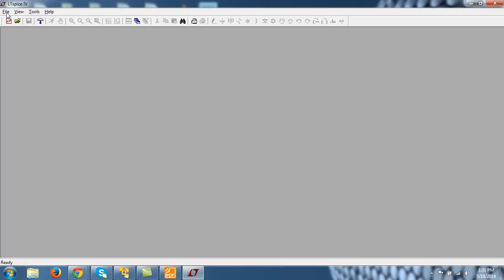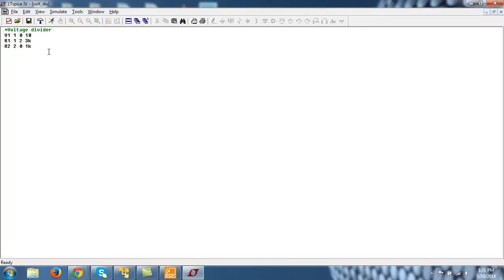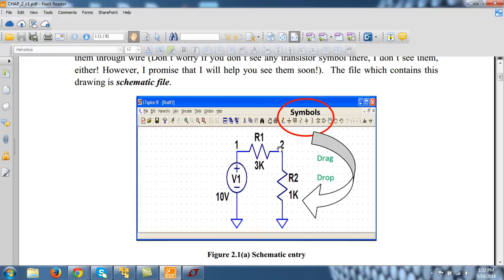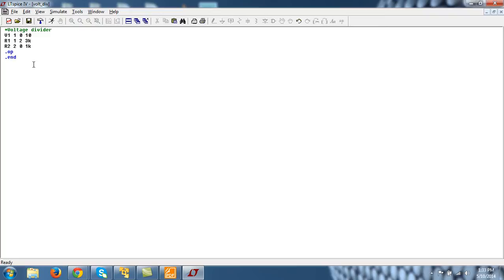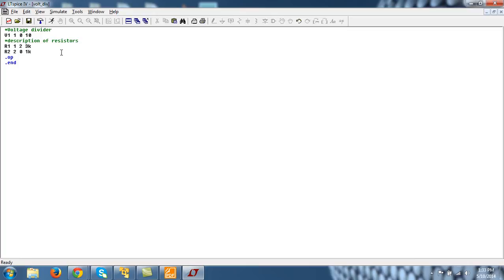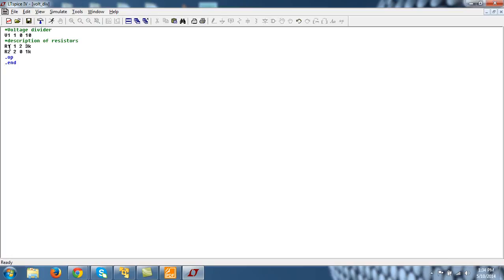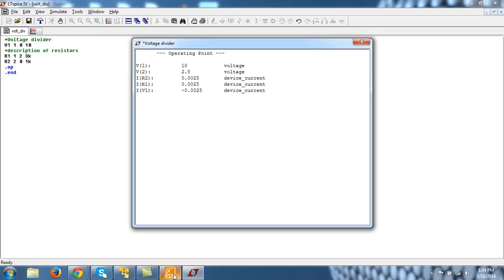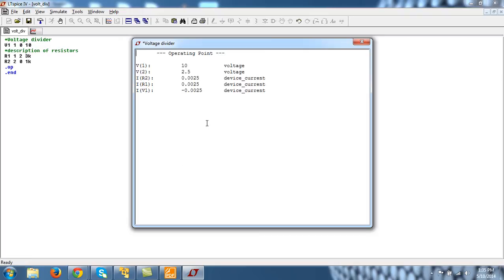LTspice Netlist Video -2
operating point analysis 2